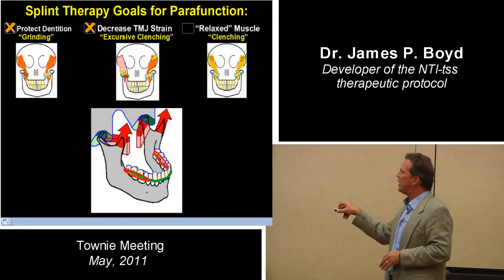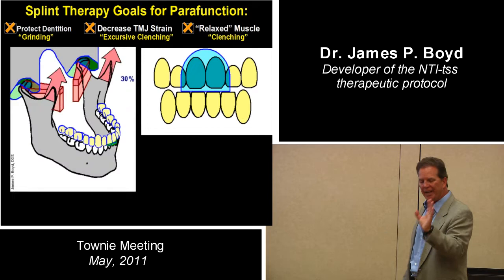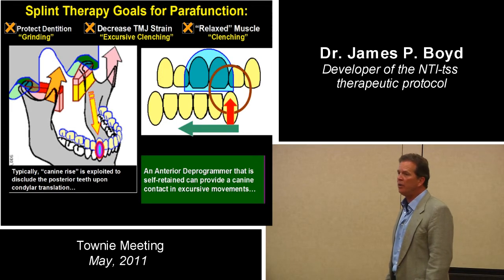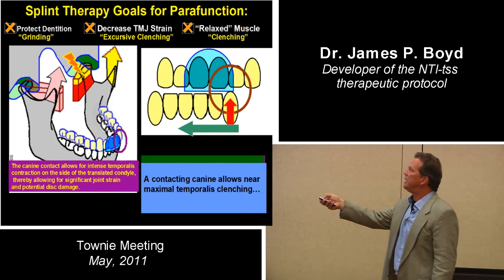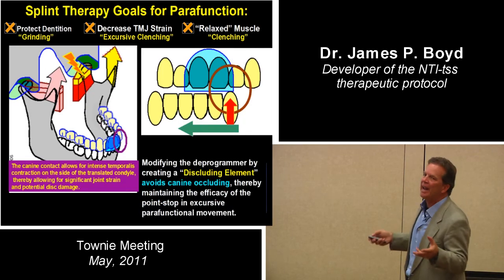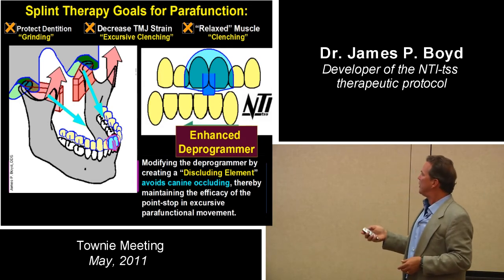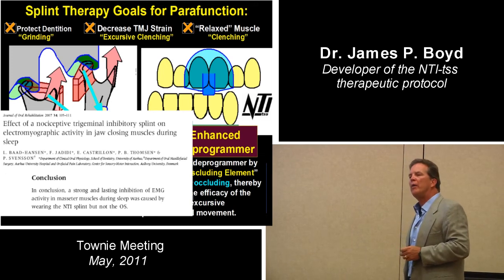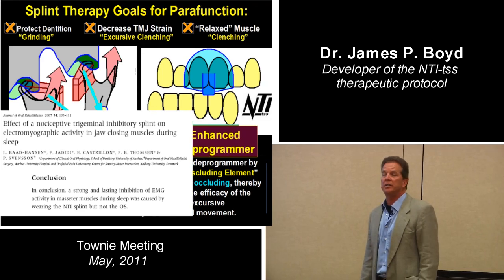8 Long term Use of Enhanced Deprogrammers